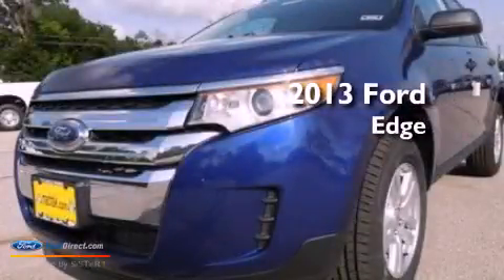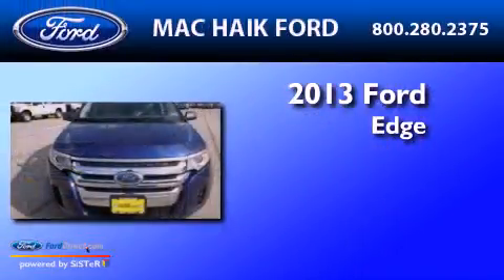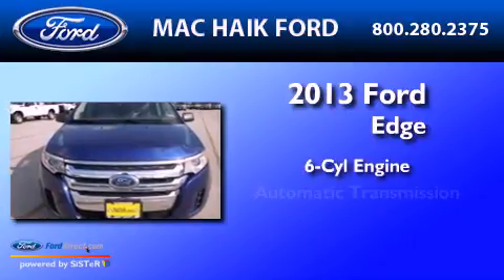2013 FORD EDGE Houston TX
Year : 2013
 Make : FORD
 Model : EDGE
 Engine : 3.5L V6 24V MPFI DOHC
 Trans . : 6-SPEED AUTOMATIC
 Exterior : DEEP

 Interior : MEDIUM LIGHT STONE
 Stock : D0332